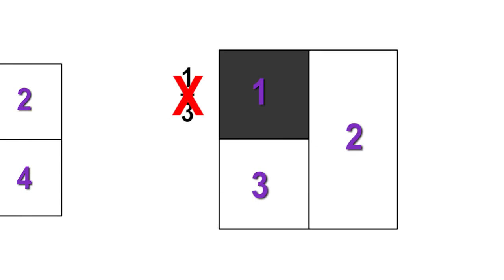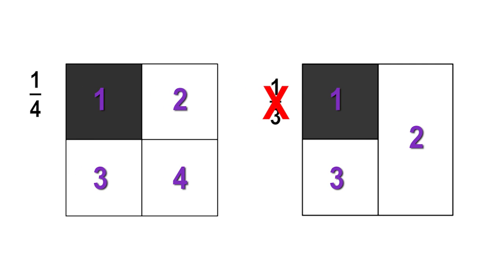5.06 - Partial Partions Area Model